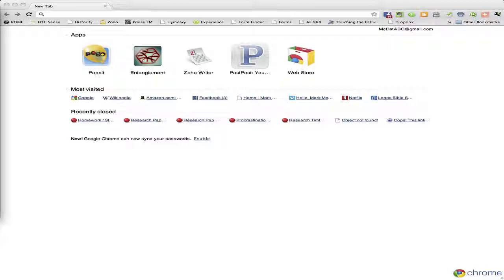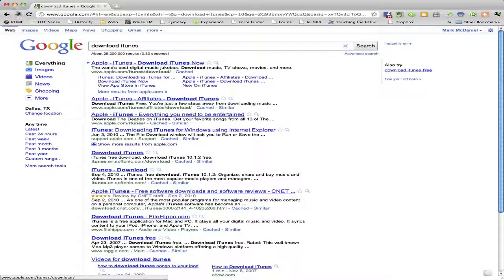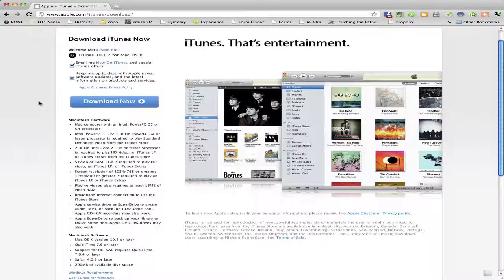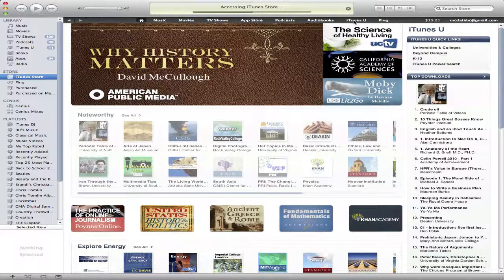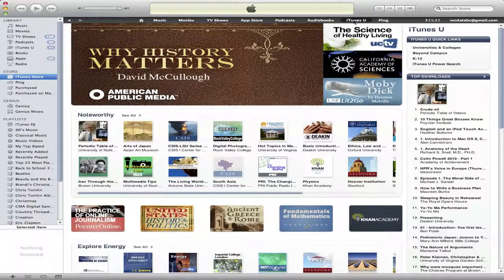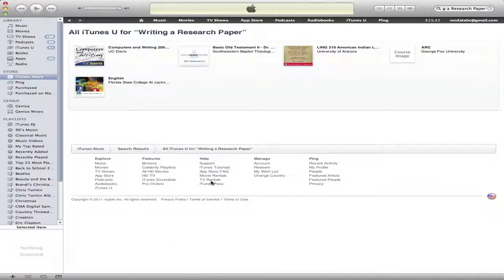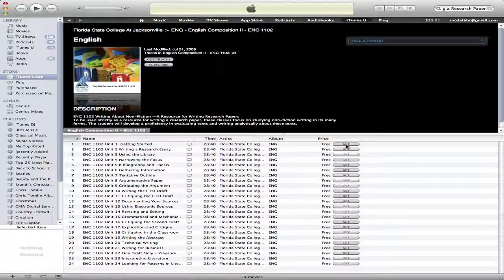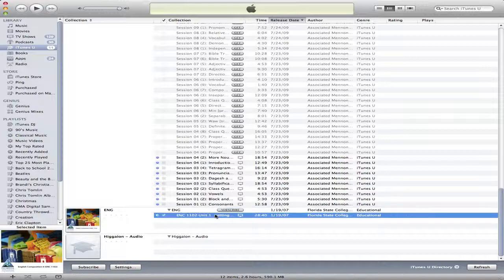Downloading iTunes and Writing Research Papers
Video demonstrating downloading of iTunes and acquiring the Writing Research Papers Course